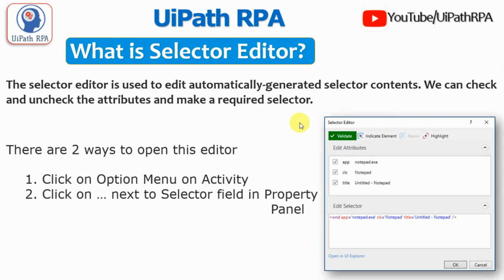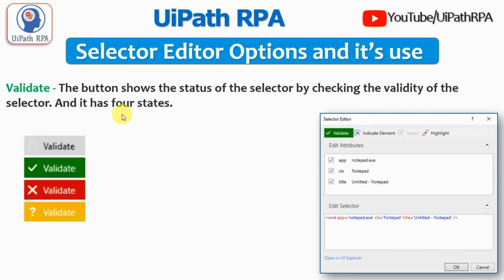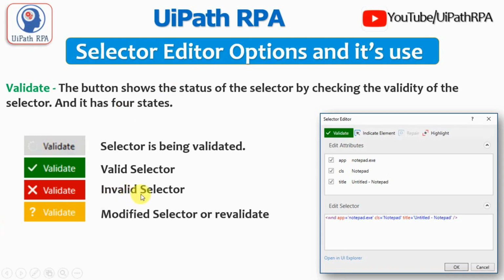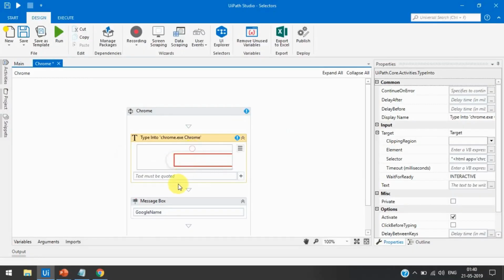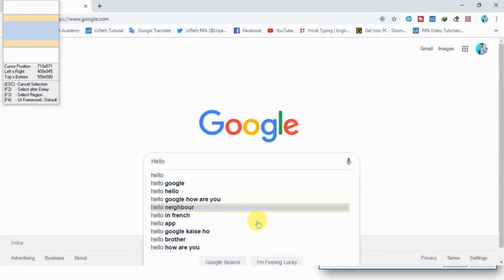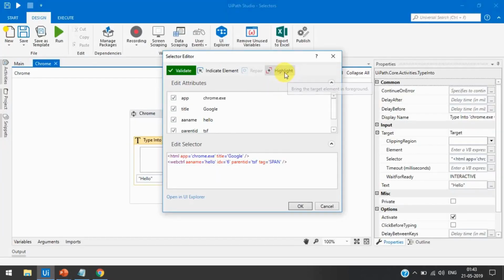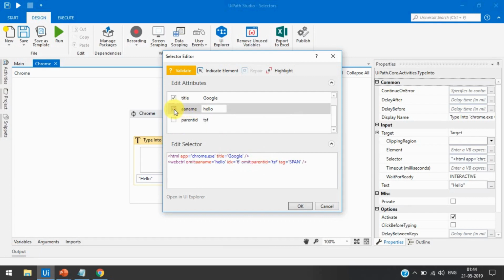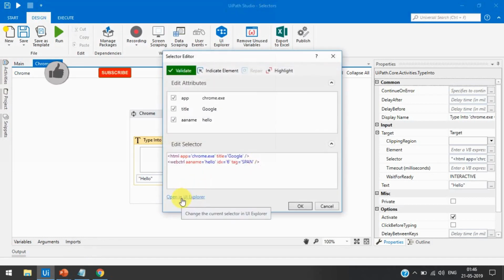WHAT IS SELECTOR EDITOR? | UIPATH SELECTOR EDITOR | REPAIR INVALID SELECTOR | UIPATH RPA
Video Agenda: WHAT IS SELECTOR EDITOR?
UIPATH SELECTOR EDITOR
WHAT IS UIPATH SELECTOR?
Resolve Selector Exceptions in UiPath
How to resolve Selector Exception occurred in UiPath?
Selector Editor and it's options
Selector Valid/Invalid check
Indicate on Element to generate selector
How to Repair Invalid Selector in UiPath?
Highlight on Ui Elements in Selector
Selector Attributes Check and Uncheck
Modify Selector